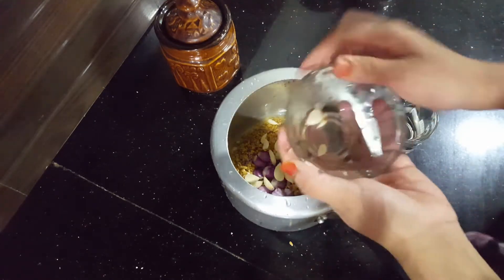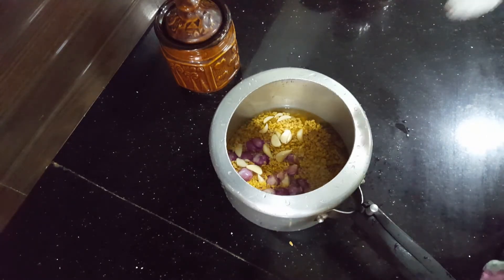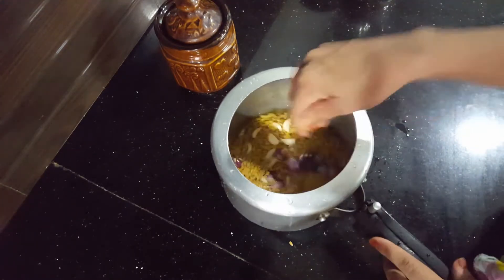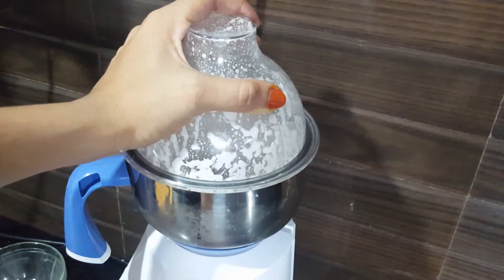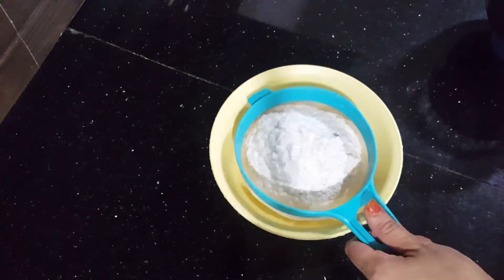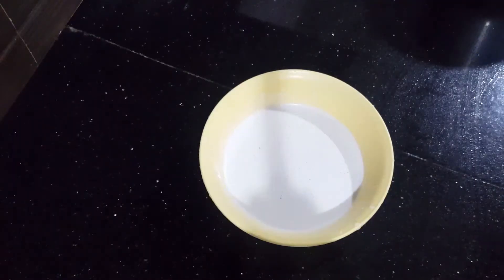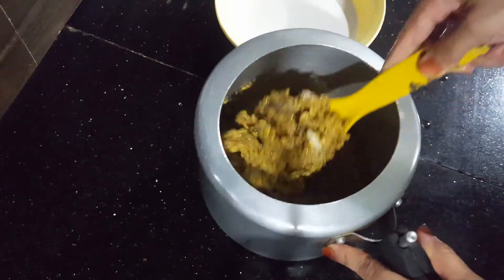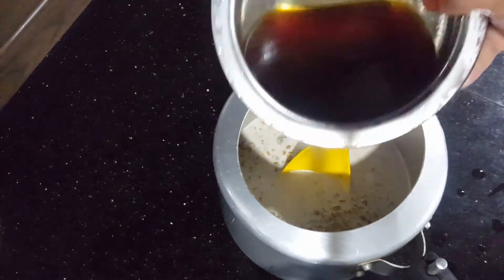കർക്കിടക കഞ്ഞി||ഉലുവ കഞ്ഞി||uluva kanji